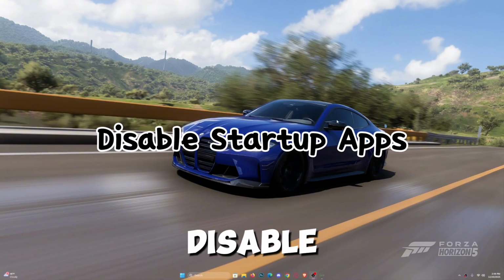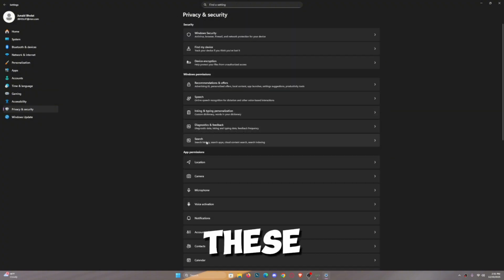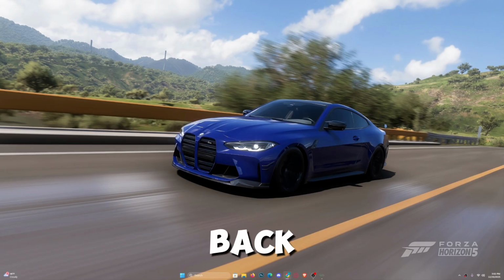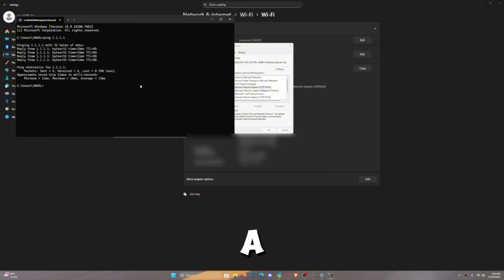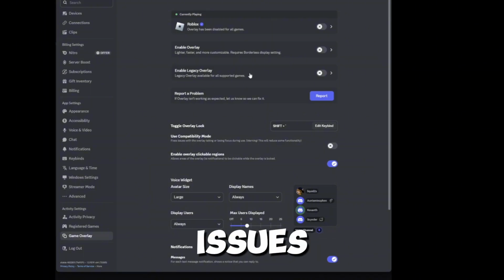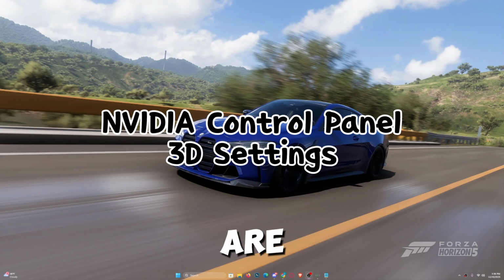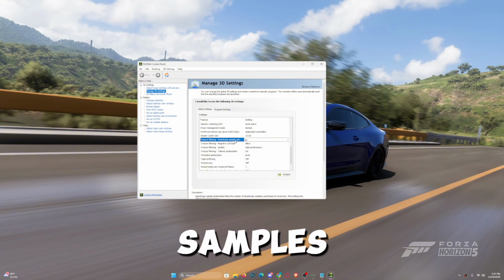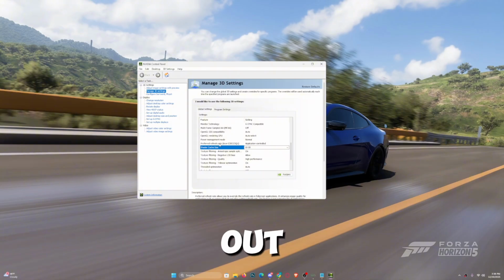How to Boost FPS on ANY PC (Windows 10 & 11)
If your PC feels slow while gaming, this video will help you boost FPS and performance on Windows 10 & Windows 11.

These settings work for low-end and high-end PCs.